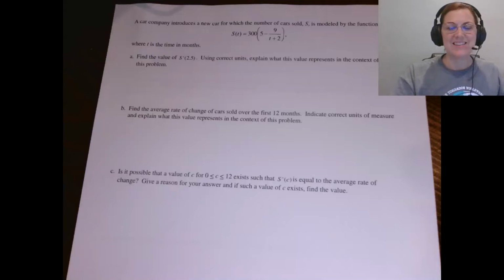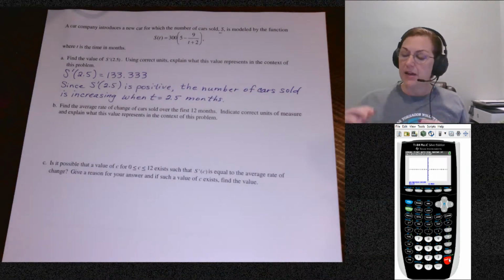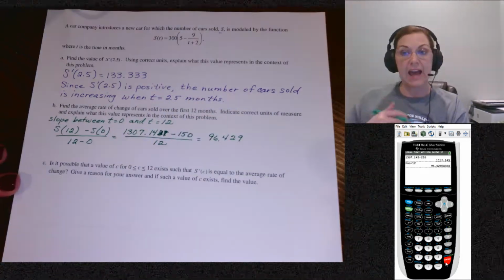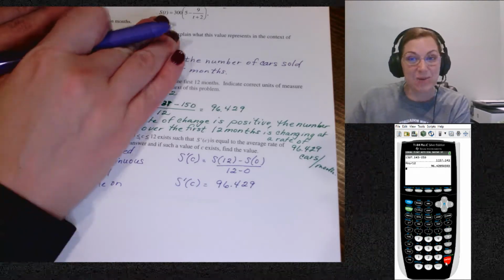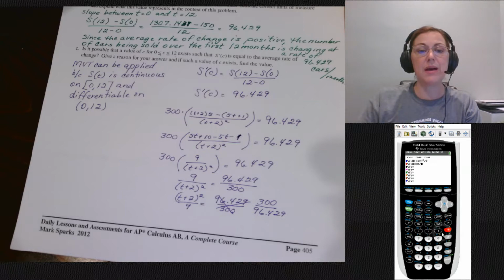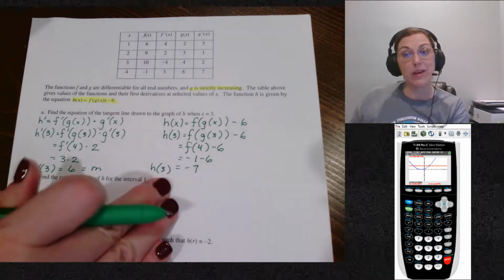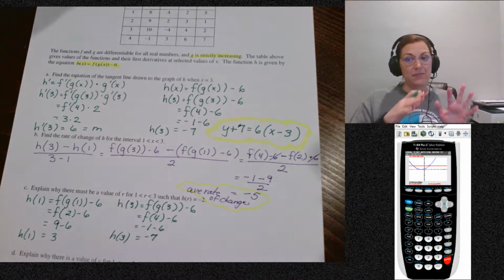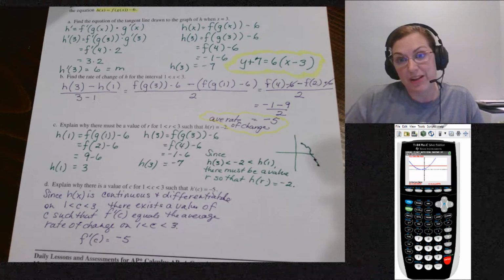AP Calculus AB - FR Questions with Theorems